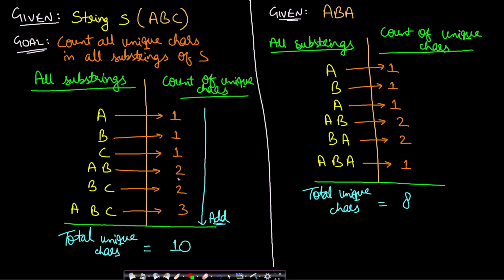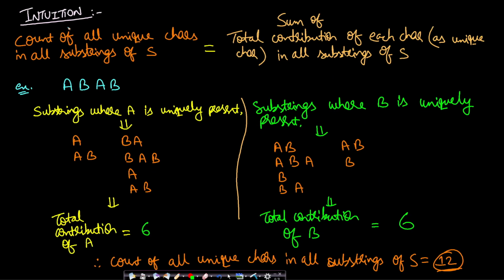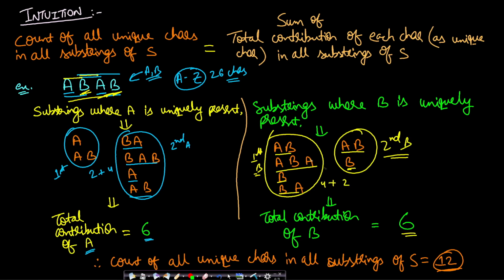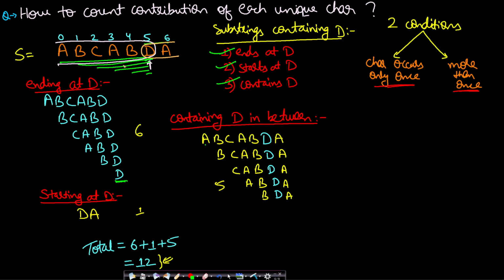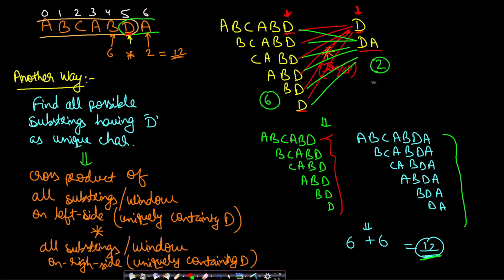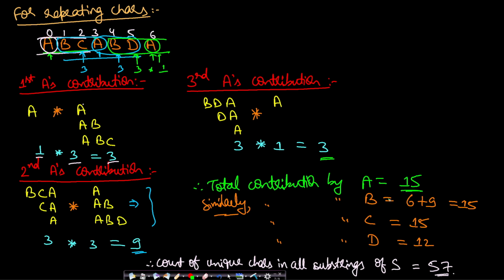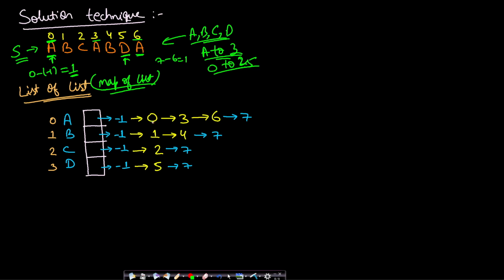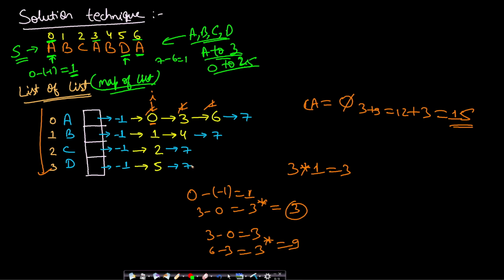Count Unique Characters of All Substrings of a Given String | Leetcode 828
This video explains a very important interview problem which is to Count Unique Characters of All Substrings of a Given String. This problem is a common Amazon, Microsoft interview problem. It is based on counting unique characters in all substrings of a string.